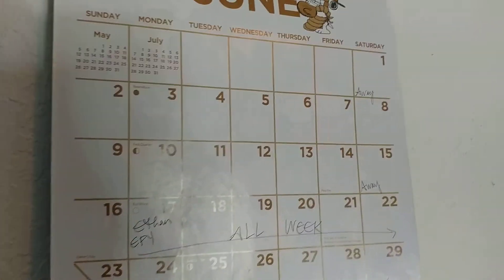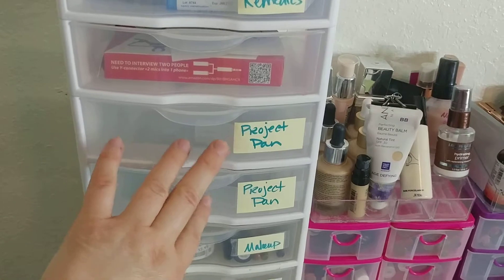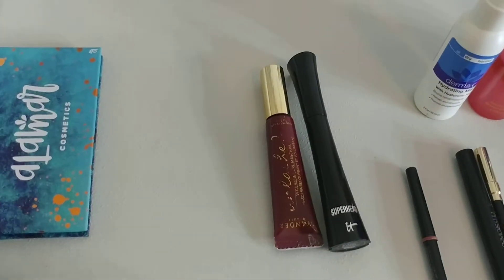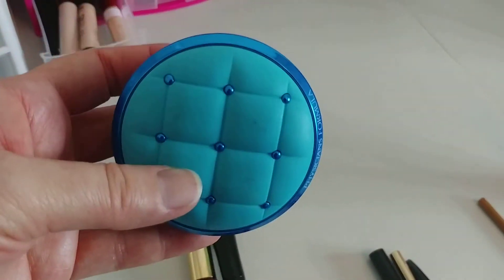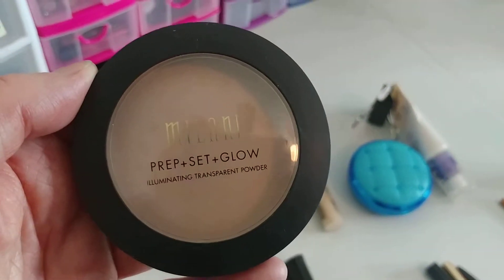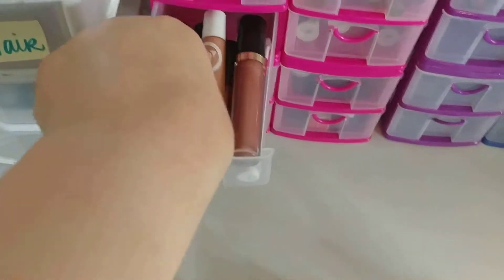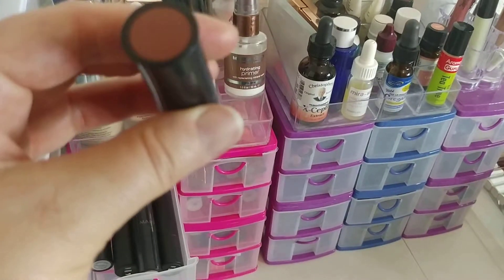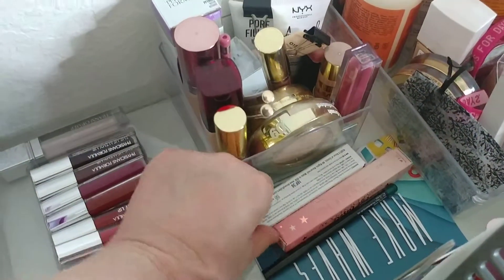MY FIRST EVER PROJECT PAN! (JULY 2019 JUMP START)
Help me, I don't really know what I'm doing. I admire so many of you who are using up products from your collections! A bonus is that you're so great at discussing the products you're using, and you're able to chat while applying your makeup for the day. I really look up to you!